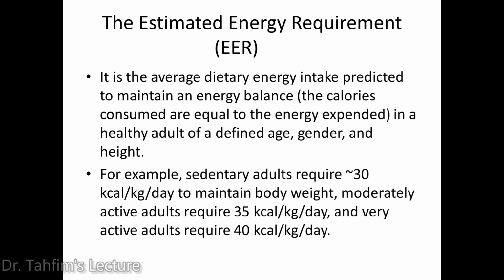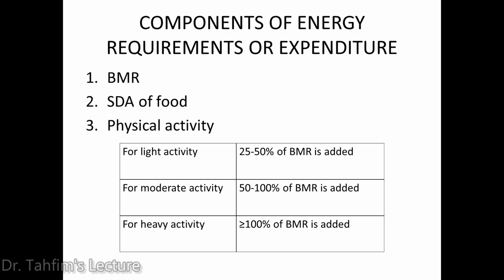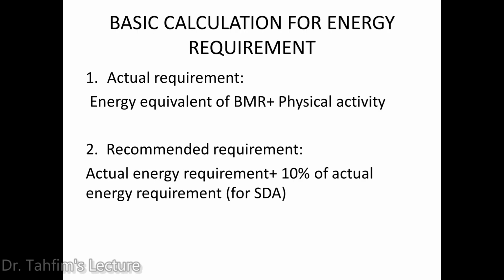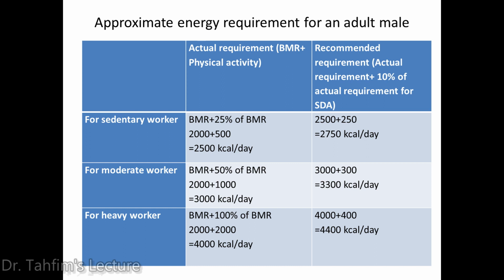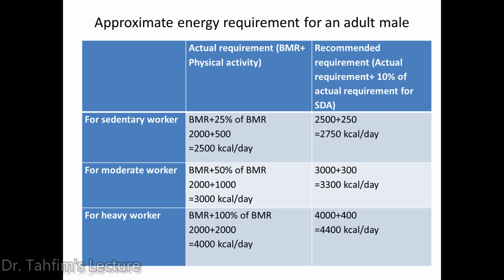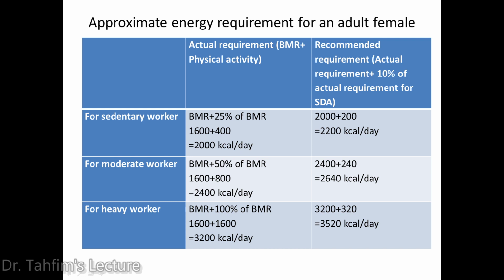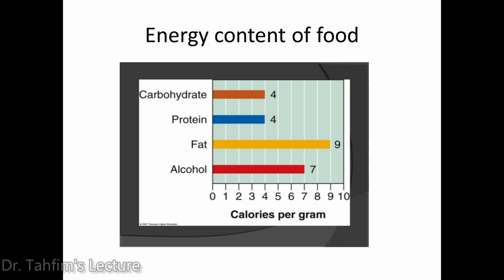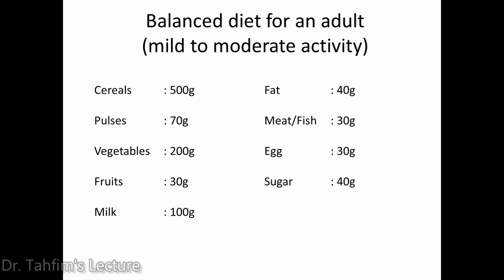Total Energy Calculation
For better understanding, you should go through the lecture several times as there are some mathematical topics. Follow Lippincott and ABC. Practice by your own.

If you have any question, please write in the comment section, we will try to answer insha Allah.